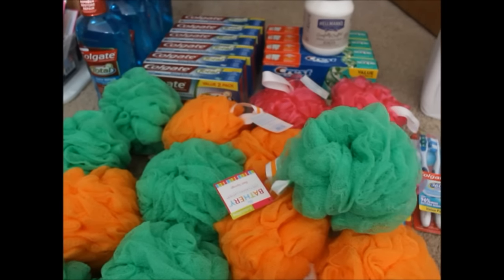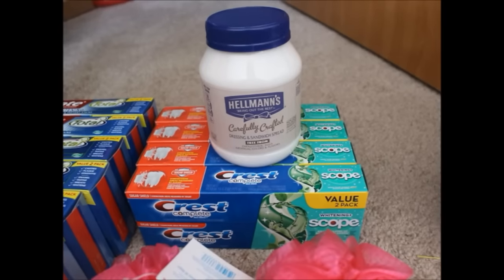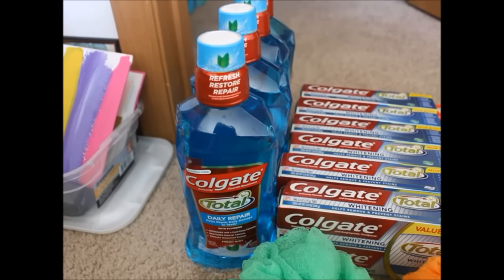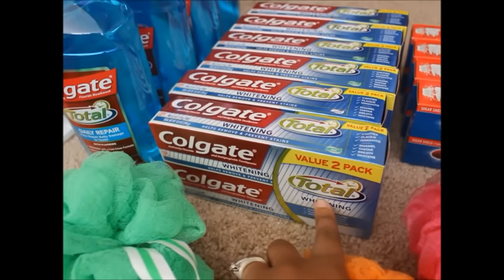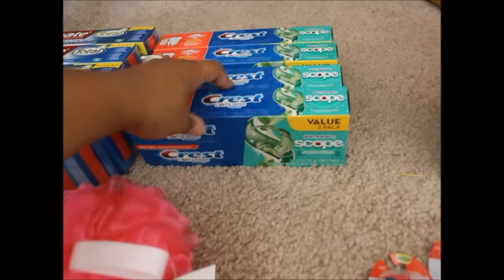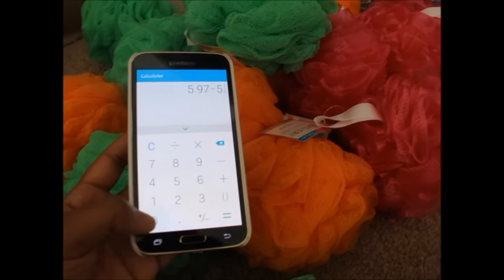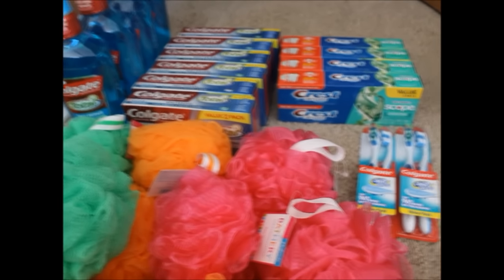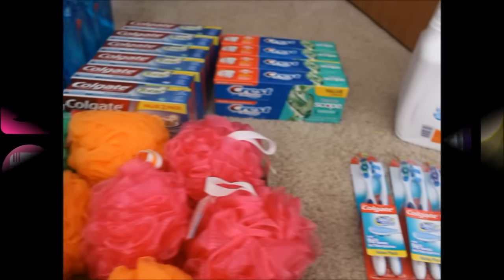Coupon Haul #44-$140.67 worth of items for $8.44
As always couponing at Target using the Cartwheel app and manufacturer coupons. Down the Cartwheel it's FREE!

Would you like to do Friendmail/swap?